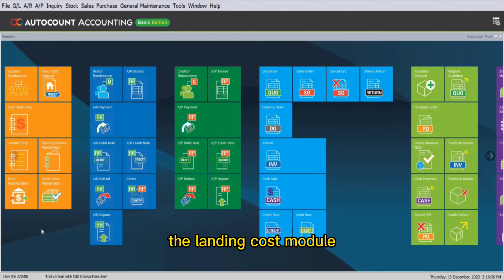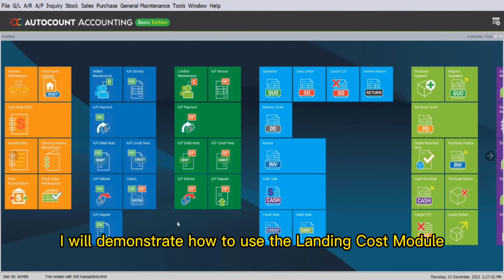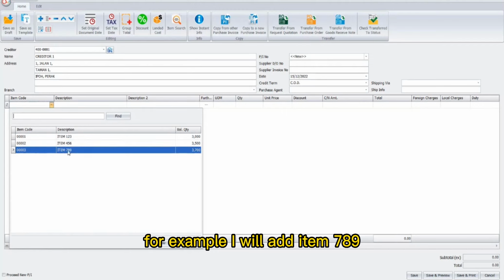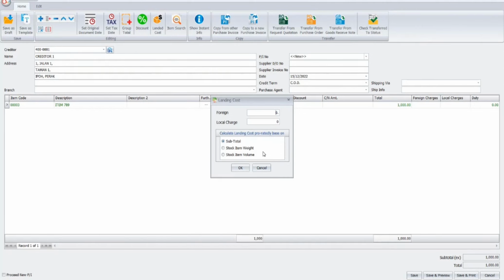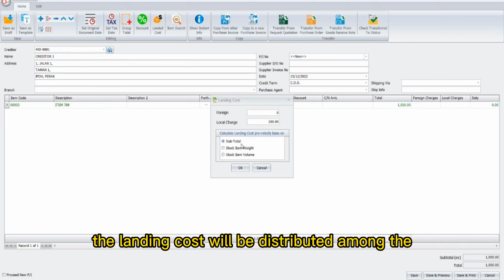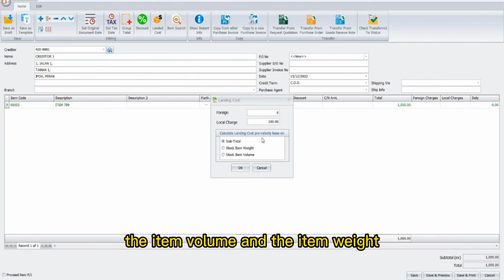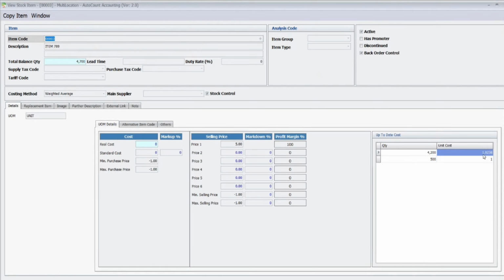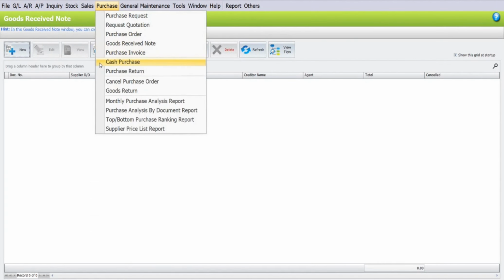💰 AutoCount Landing Cost Module – Know Your True Cost & Maximize Profits!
Struggling to calculate the actual cost of imported goods? The AutoCount Landing Cost Module helps you accurately distribute shipping, tax, and other expenses, so you always know your true product cost!

🔹 Key Features:
✅ Automatically calculate total landed costs
✅ Distribute costs across multiple items
✅ Improve pricing accuracy & profit margins

Perfect for importers, wholesalers, and businesses dealing with international shipments!